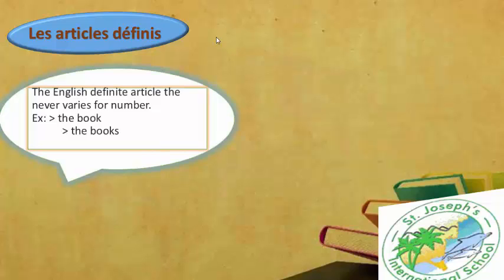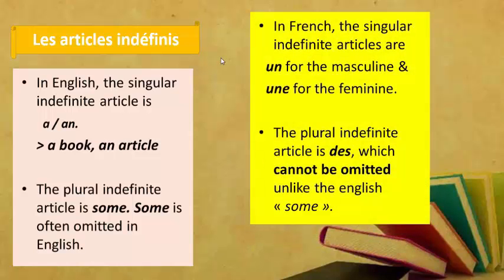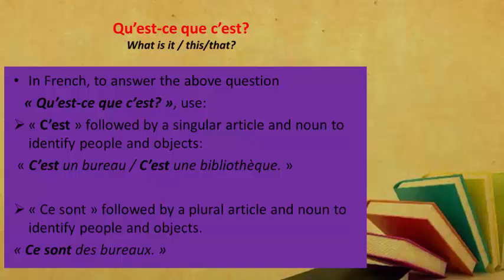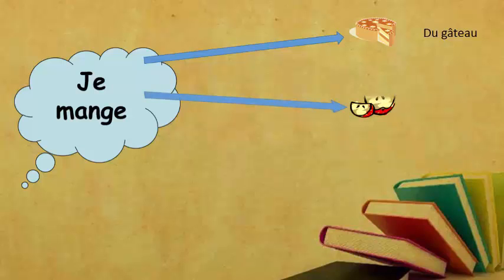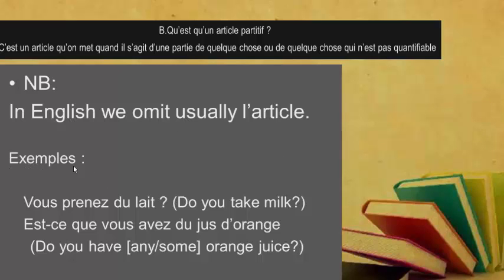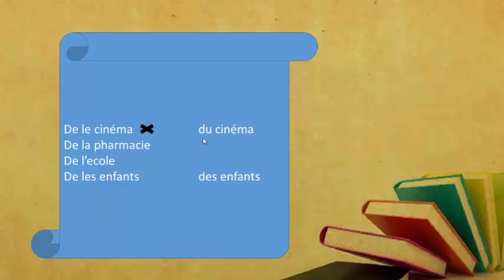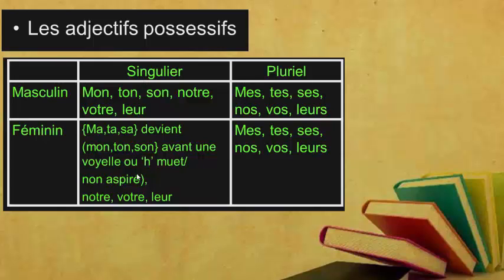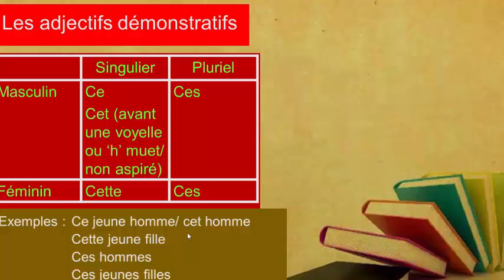les articles new